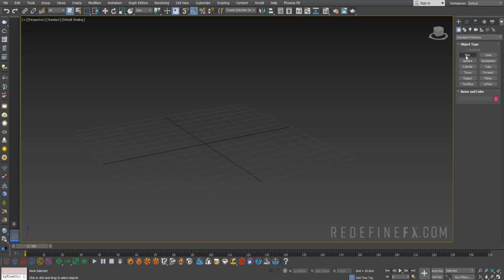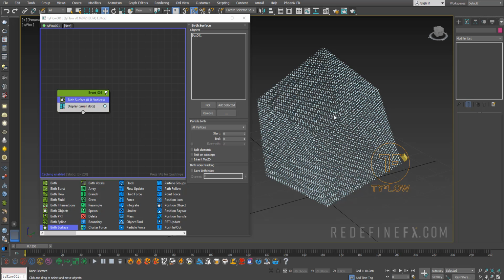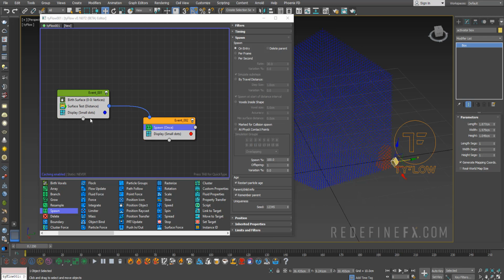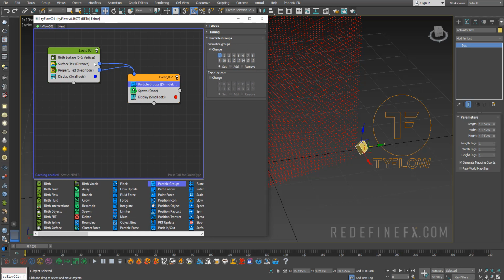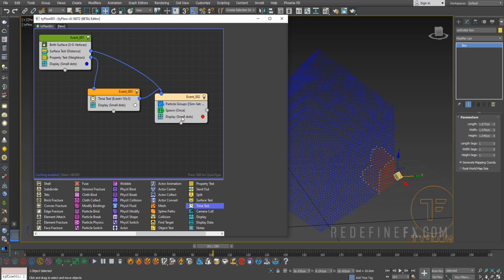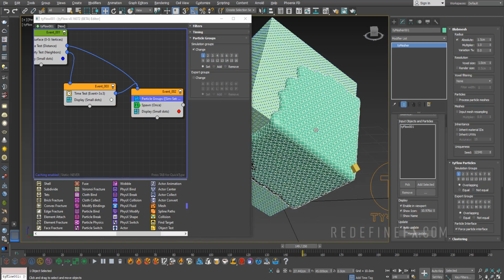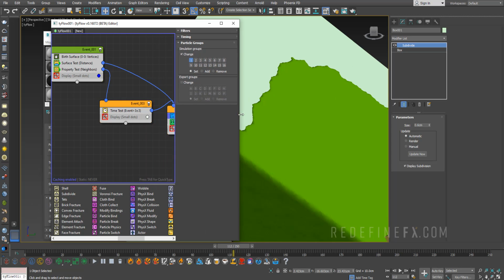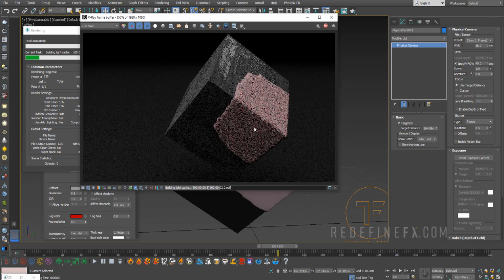3Ds Max Tutorial: Mesh Growth with tyFlow & tyMesher by RedefineFX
🚀Take a Deep Dive into Setting up Advanced 3D Simulations with a Complete tyFlow Course by RedefineFX

In this 3Ds Max & tyFlow VFX Tutorial I'll show you how to use a few condition operators to trigger a gradual mesh growth. We're basically giving birth to some particles along the surface of the cube, then telling them to turn into a mesh based on a property test set to "neighbors". By using the Particle Groups operator, we only activate neighbors in a specific simulation group. tyMesher is then applied to the activated particles & some simple Vray materials and lighting is added for a final "virus growth" style visual effect.